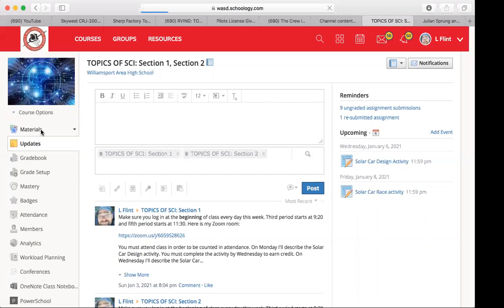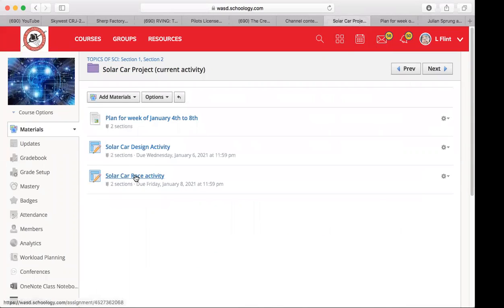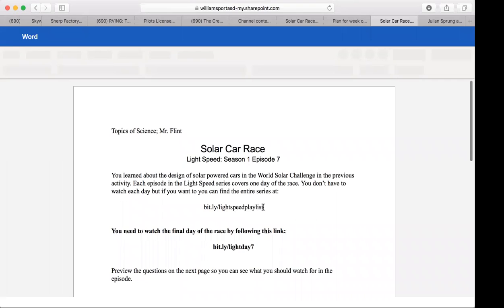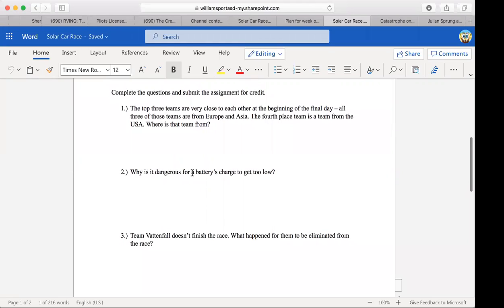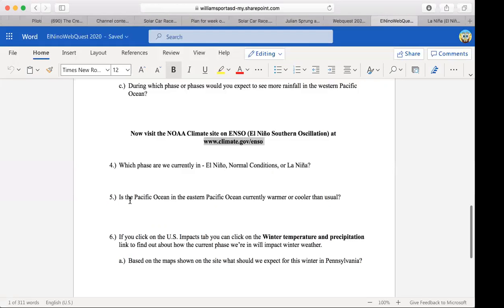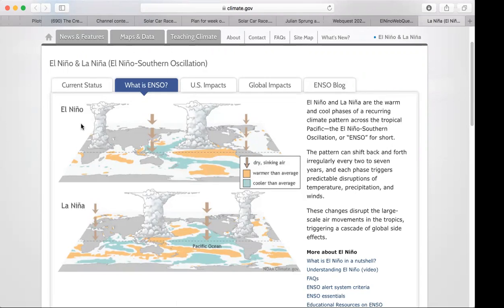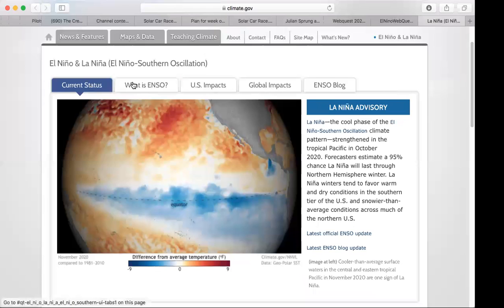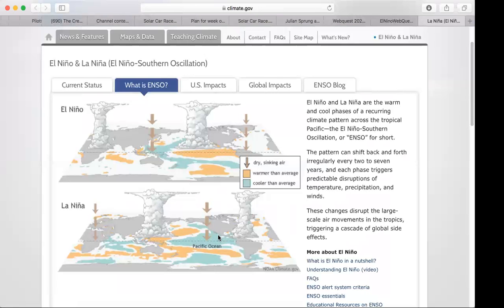Solar Car Race assignment into - Topics of Science - 1/6/20